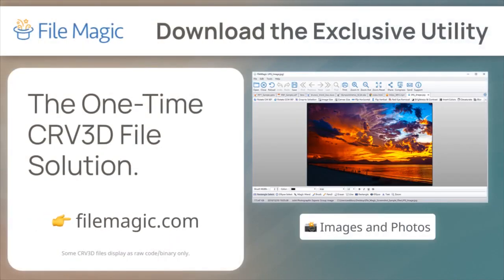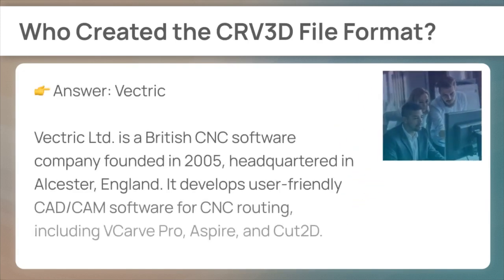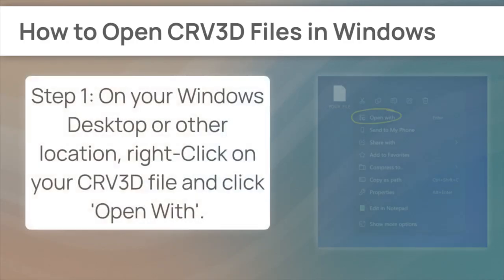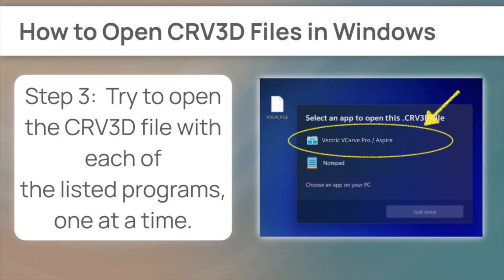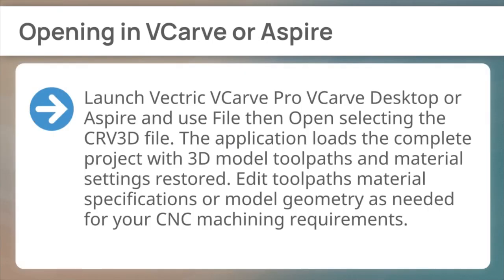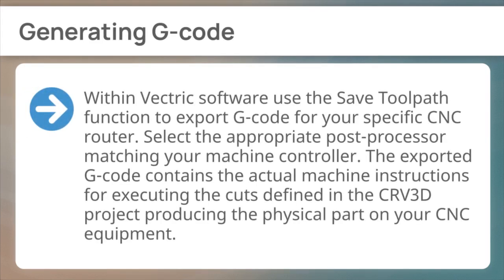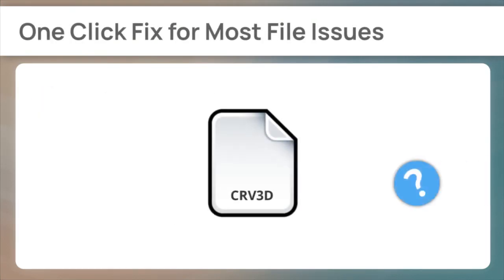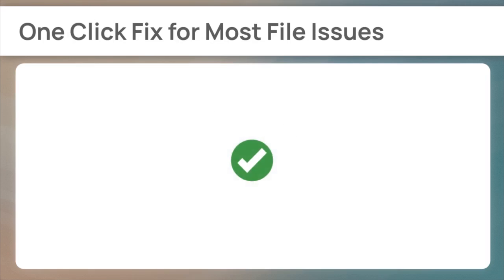How to Open CRV3D Files (Vectric VCarve CNC Project)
Windows won’t open your Vectric VCarve CNC Project File? That’s a common issue. I’ll explain how to open, view, and troubleshoot CRV3D files on Windows, including formats your PC doesn’t understand. 🪄✨ Universal File Viewer (Recommended)

A project file created by Vectric VCarve Pro or Aspire, used for designing and simulating 3D models for CNC routing. Users search for this to open saved projects, edit toolpaths, or export G-code for their CNC machines, representing a complete design from initial vectors to final machine instructions.

This is a proprietary binary file containing vector data, 3D component models, toolpath parameters, and material setup information. The format is designed to encapsulate the entire project state, ensuring that all elements required for CNC production are saved in a single, self-contained, and efficient file.

▶ Inside This Video:

- Learn how the CRV3D file format was created
- Find the correct program to open the CRV3D file
- Eliminate Windows errors that prevent CRV3D file access
- Sharing with VCarve Trial
- Rebuild corrupted CRV3D file associations
- Get a clear explanation of what the CRV3D file is
- Generating G-code
- Opening in VCarve or Aspire

▶ Recommended CRV3D Viewers:

Vectric VCarve Pro / Aspire (Vectric)

🛠️ Troubleshooting Steps:

1️⃣ Opening in VCarve or Aspire

Launch Vectric VCarve Pro VCarve Desktop or Aspire and use File then Open selecting the CRV3D file. The application loads the complete project with 3D model toolpaths and material settings restored. Edit toolpaths material specifications or model geometry as needed for your CNC machining requirements.

2️⃣ Generating G-code

Within Vectric software use the Save Toolpath function to export G-code for your specific CNC router. Select the appropriate post-processor matching your machine controller. The exported G-code contains the actual machine instructions for executing the cuts defined in the CRV3D project producing the physical part on your CNC equipment.

3️⃣ Sharing with VCarve Trial

Share CRV3D files with collaborators using the free Vectric VCarve trial version which can open project files for viewing and limited editing. This enables design review discussions without requiring all team members to purchase full VCarve licenses making collaboration more accessible during design and review phases.

Timestamps:

00:00 - How to Open CRV3D Files
00:24 - What is the CRV3D Format?
00:43 - CRV3D Data Structure Overview
01:03 - Recommended Software: CRV3D
01:21 - Getting into CRV3D Files
01:50 - CRV3D Problems Solved
02:57 - Using a Multi-Format Viewer